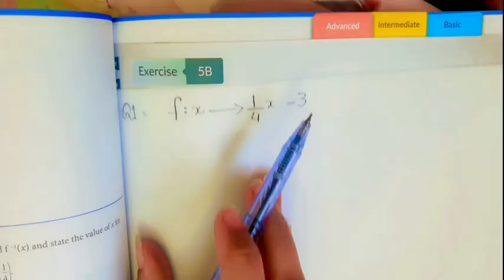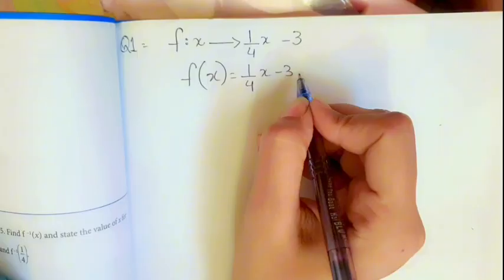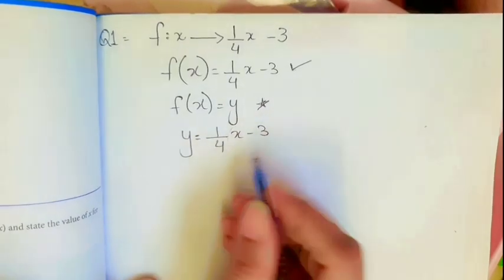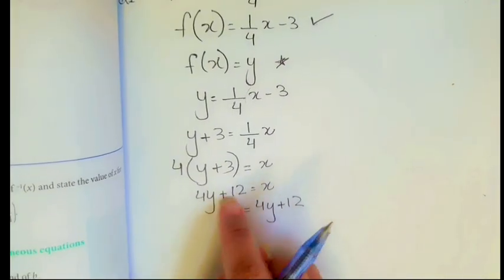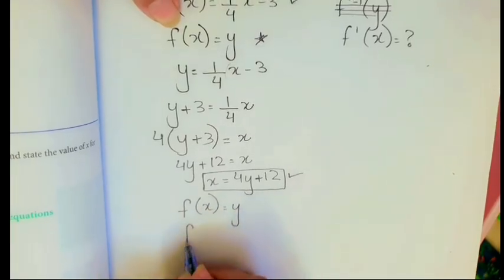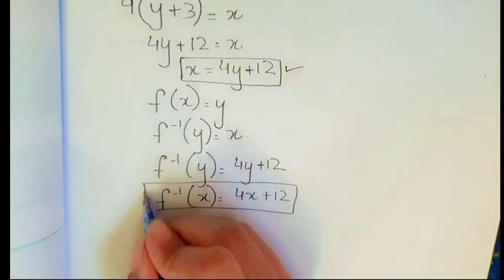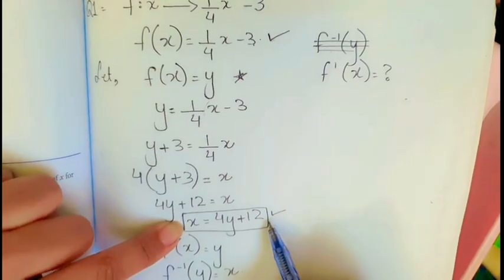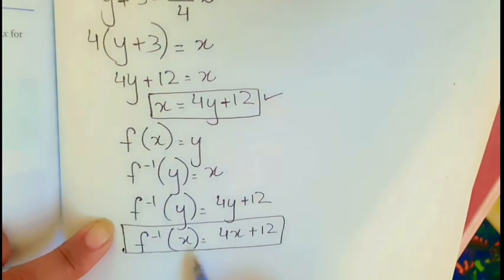New syllabus Mathematics 8 edition book 4 Chapter 5: Ex 5B Q1 function​​​ maths​​​ chapter5​​​